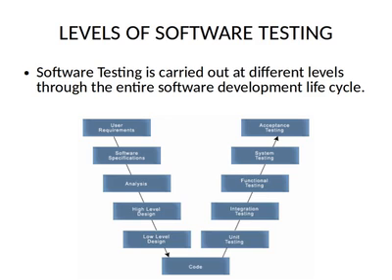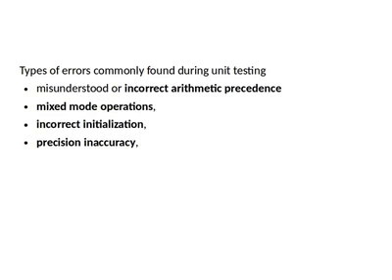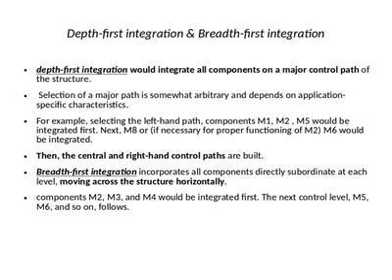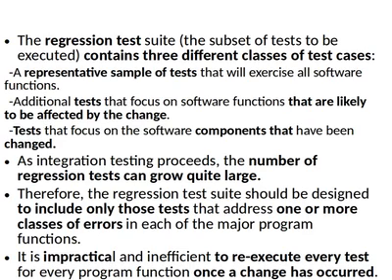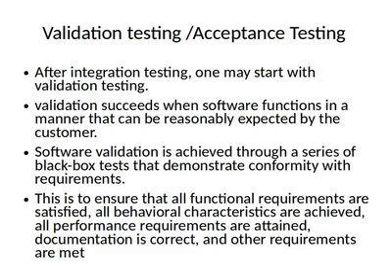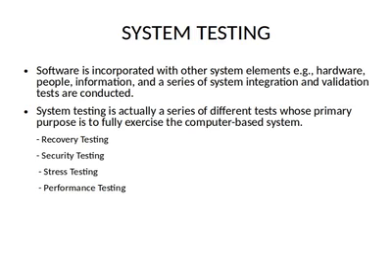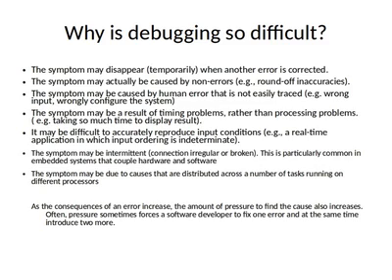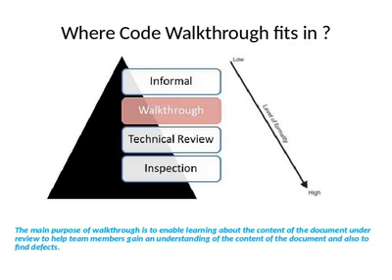Testing last part(Module IV)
Unit testing, Integration Testing, Validation testing, System Testing
Testing Strategies-Issues

Code walk-throughs and inspection